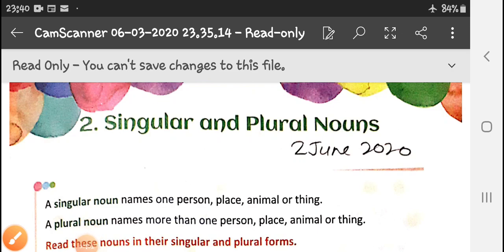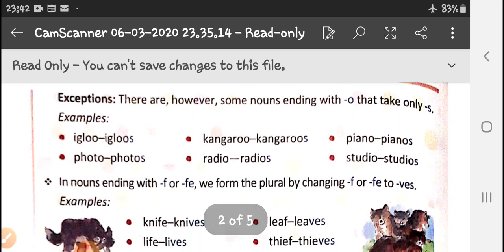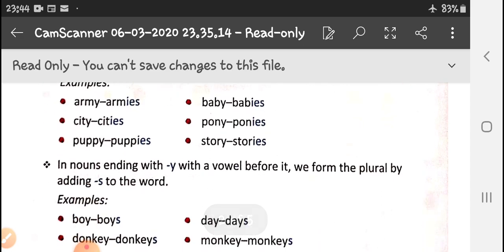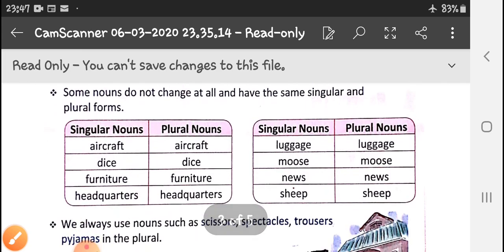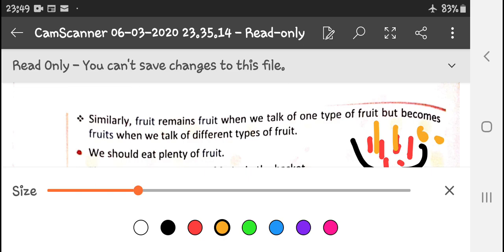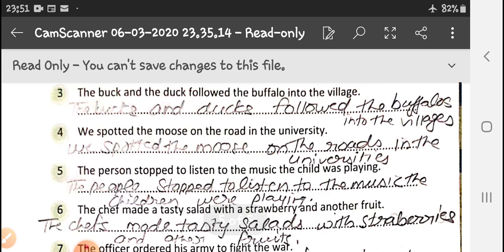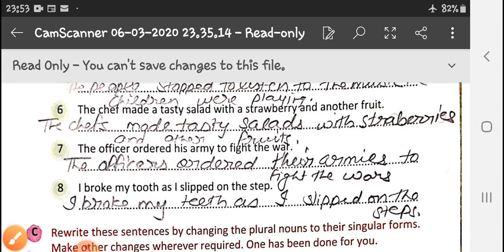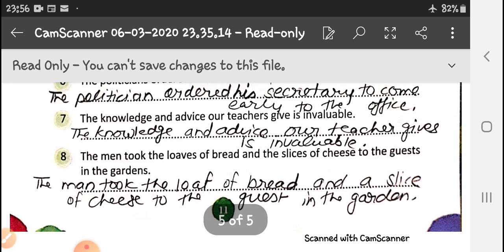Noun Numbers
Kavita Goel